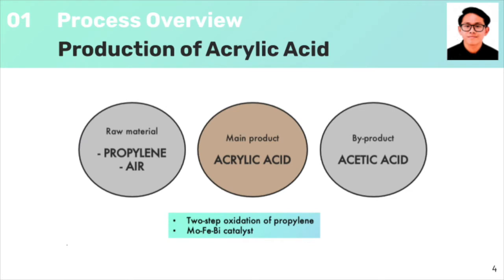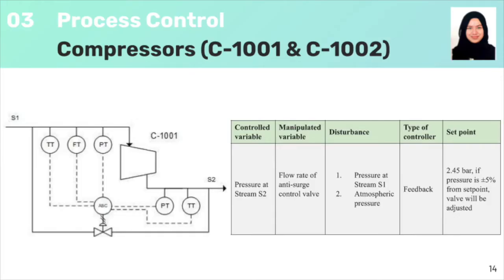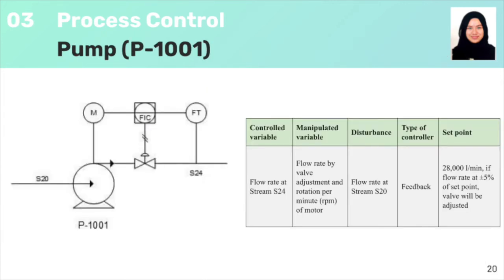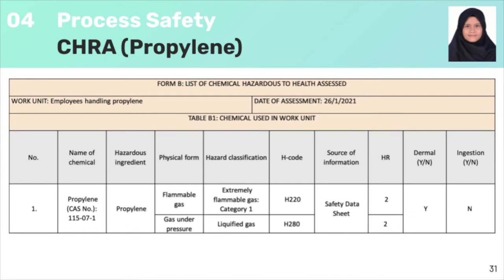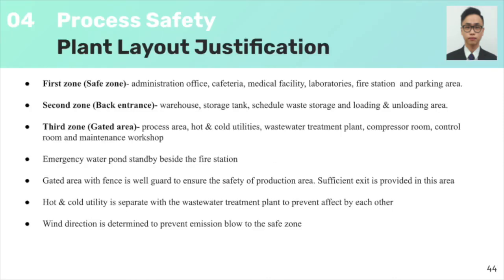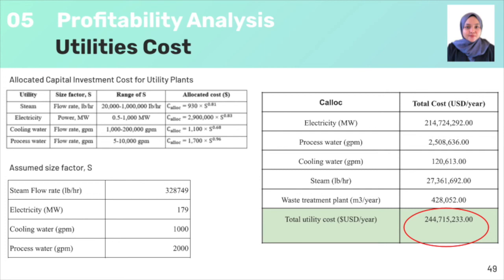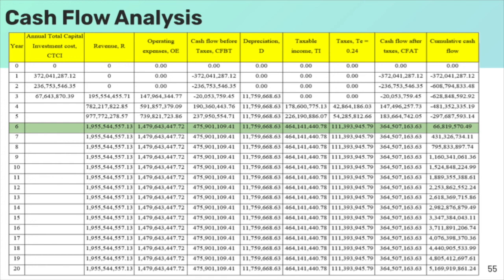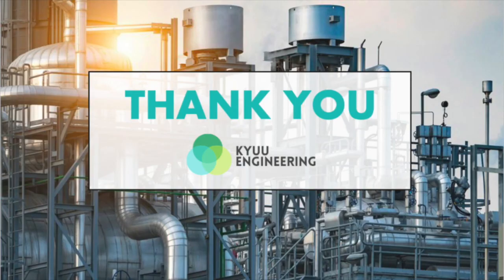Plant Design Presentation 3 - Team 9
Final presentation for the course Chemical Process Design